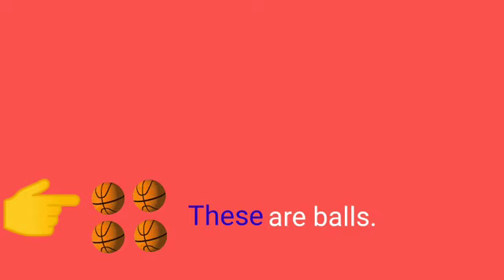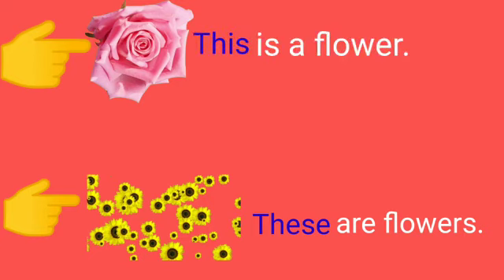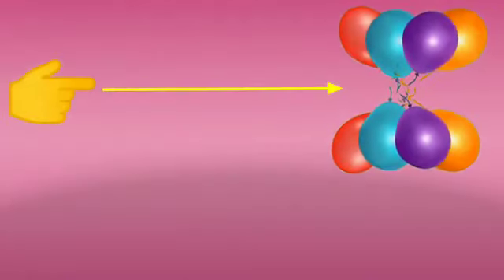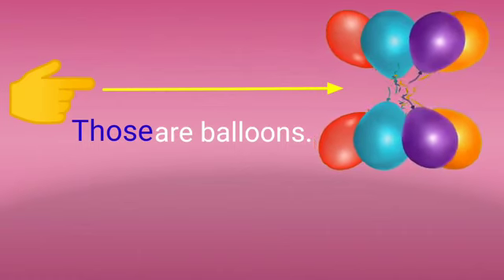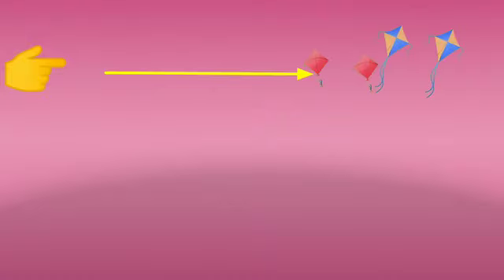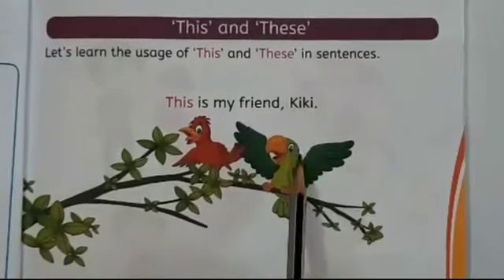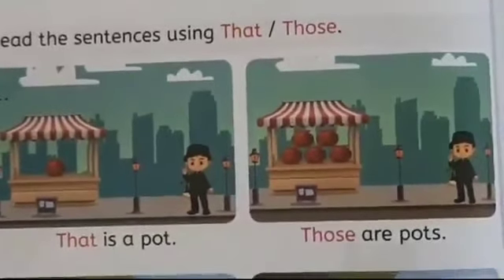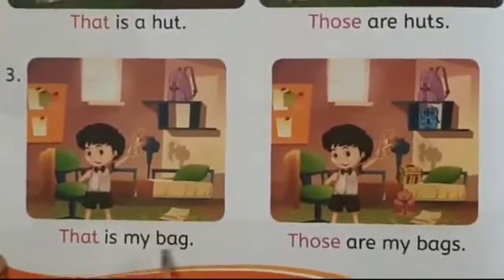UKG English (The usage of These & Those)